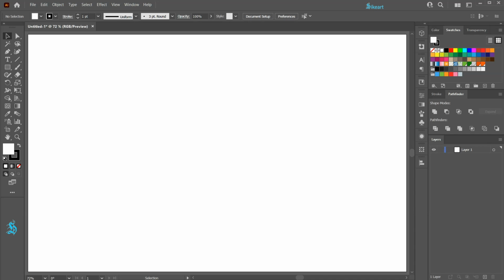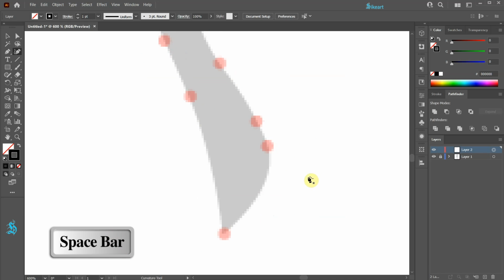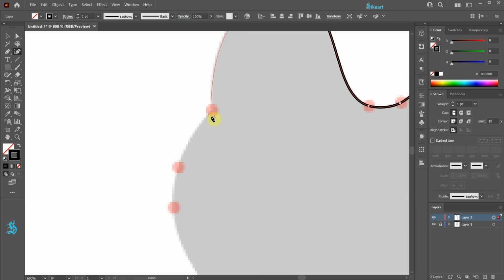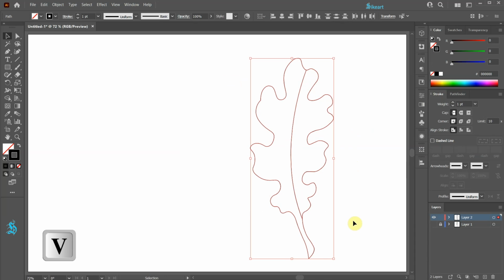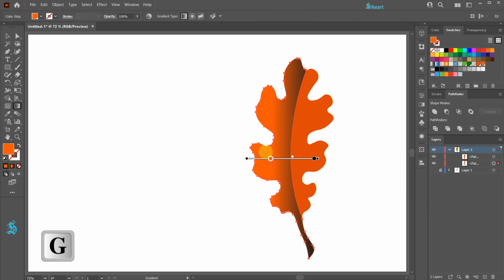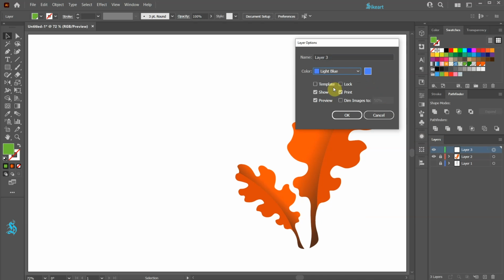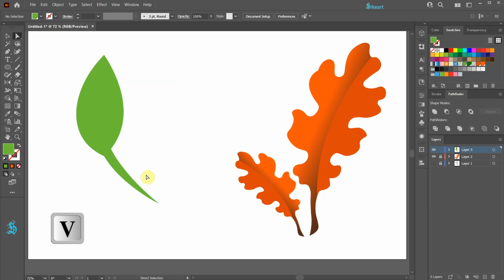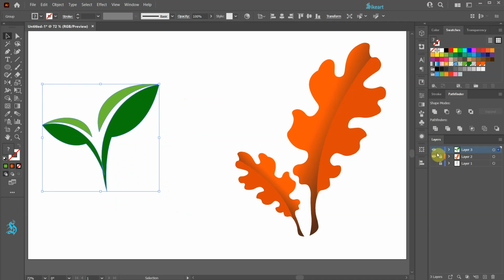How to Create Leaves in Adobe Illustrator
Learn how to trace and create simple leaves using a few very basic tools.
TUTORIALS